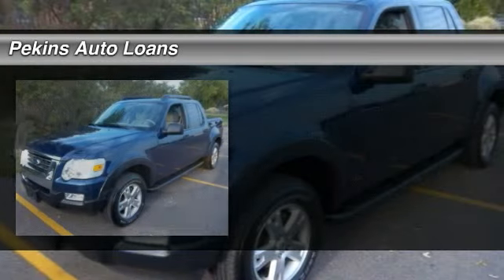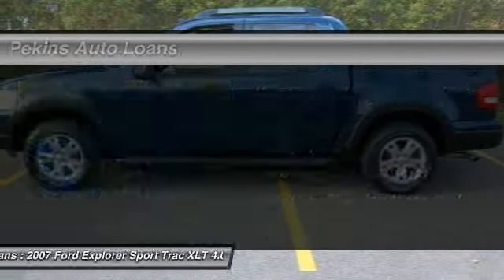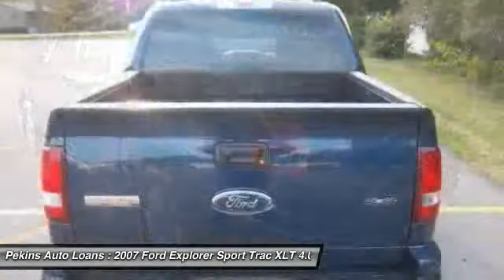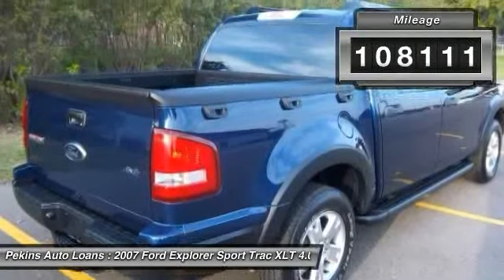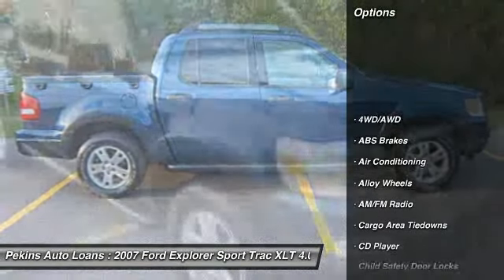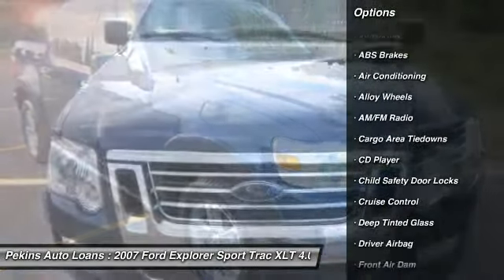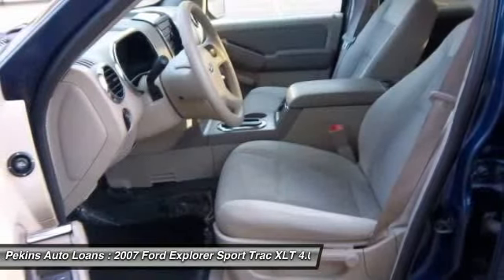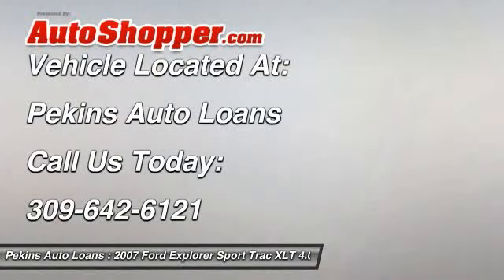2007 Ford Explorer Sport Trac XLT 4.0L 4WD Pekin IL 61554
2007 Ford Explorer Sport Trac XLT 4.0L 4WD

This vehicle is located at:

Pekins Auto Loans
2414 North 8th Street